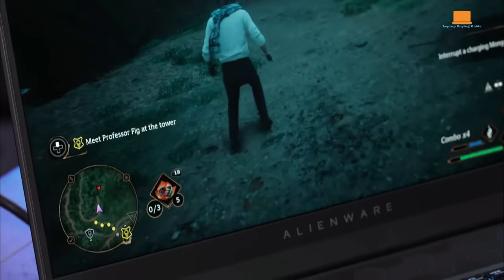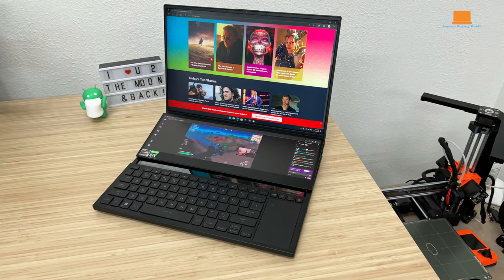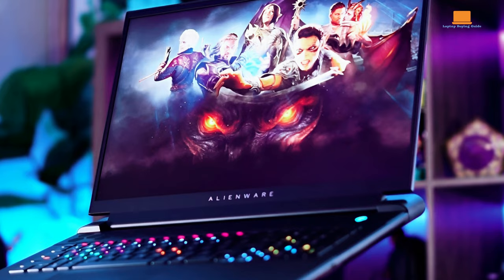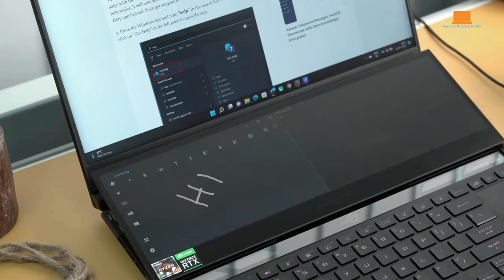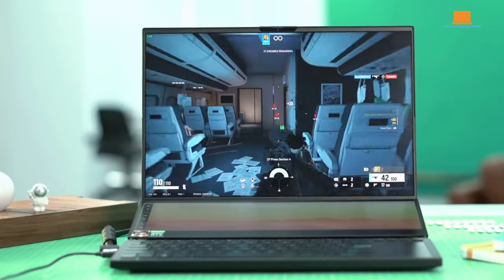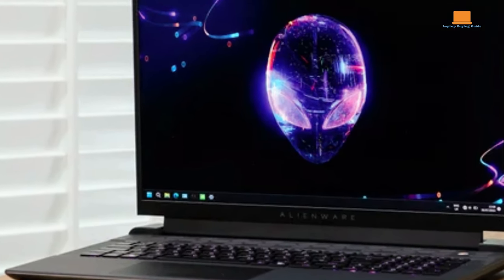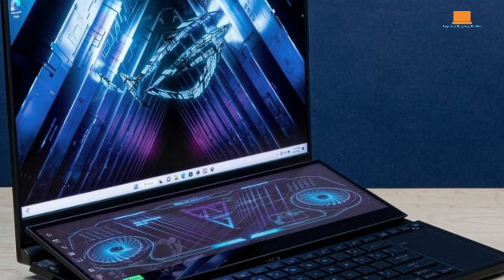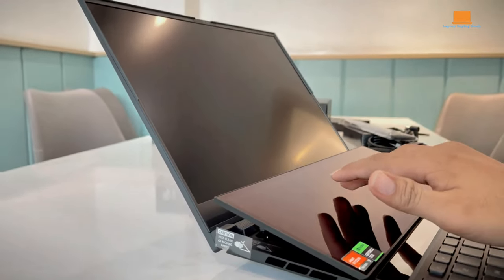Which is best Alienware or ROG?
Links:

Alienware M18 R1:
Asus ROG Zephyrus Duo 16:

Alienware M18 R1 gaming laptop vs Asus ROG Zephyrus Duo 16 gaming laptop

🔥 Alienware M18 R1 and Asus ROG Zephyrus Duo 16 are going head-to-head in a battle for gaming supremacy. 🎮💻 Before you make your gaming laptop choice, join us in exploring the best of the best in the USA, UK, and Canada!

🌐 Witness the power-packed performance, cutting-edge features, and innovative designs that make these gaming giants stand out in the crowded landscape. From the spacious display of Alienware to the sleek innovation of Asus, each laptop brings its unique flair to the gaming arena.

👀 Don't miss out on the ultimate gaming face-off that transcends borders! Your quest for the top-tier gaming experience ends here! 🌟🔥

Queries solved:

Which is better tuf or zephyrus?
What is the highest available RAM capacity for ROG Zephyrus Duo 16 based on the slide provided?
What is the refresh rate of the ROG Zephyrus Duo 16?
Is Alienware still the best for gaming?
Why is Alienware the best?
Is the Alienware m18 good?
Is Alienware worth it 2023?
Do Alienware laptops overheat?
Is Alienware better than MSI?
Who owns Alienware?
Dell Alienware m18 vs Asus ROG Zephyrus Duo 16 (2023)
Asus ROG Zephyrus Duo 16 (2023) Review
Alienware m18 Review: Monstrous Powerhouse, 480 Hz Screen